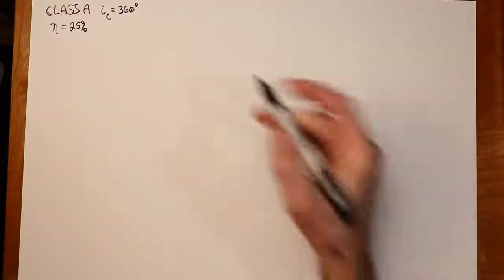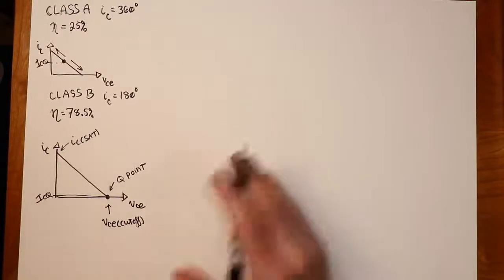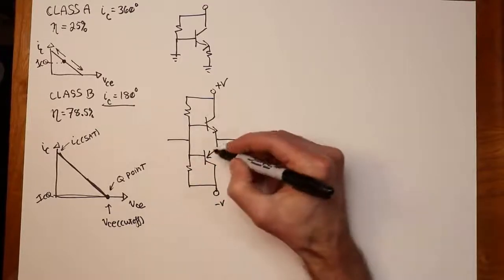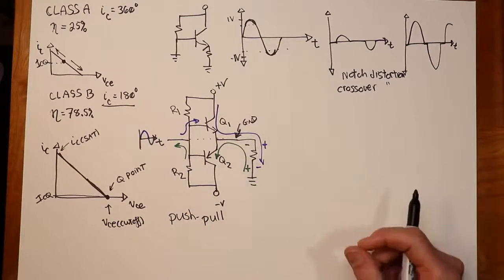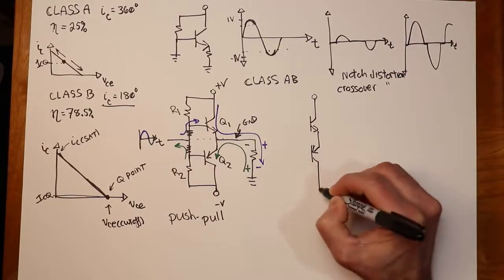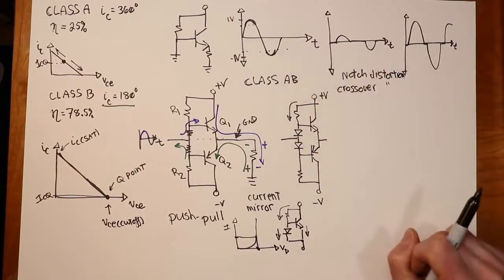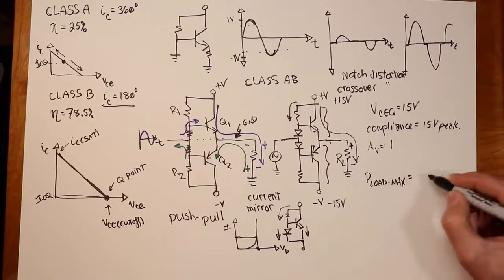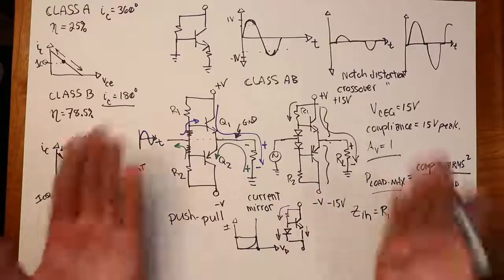Semiconductor Devices: Class B Power Amplifiers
An overview of the basic class B push-pull configuration. Class B amplifiers are more complex than class A systems but offer higher efficiency.

Reference: Chapter 9 section 2 of Semiconductor Devices.